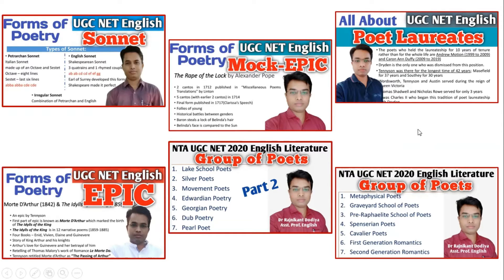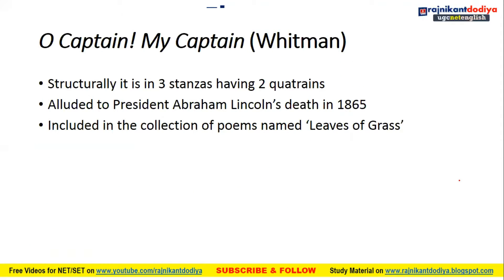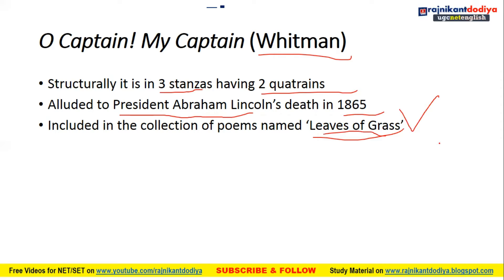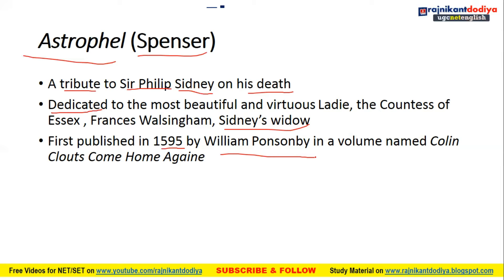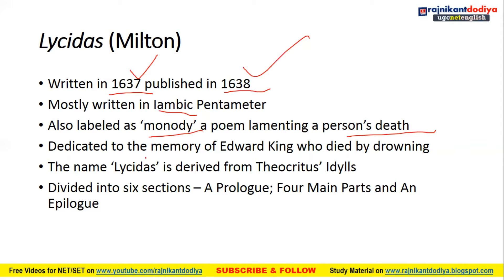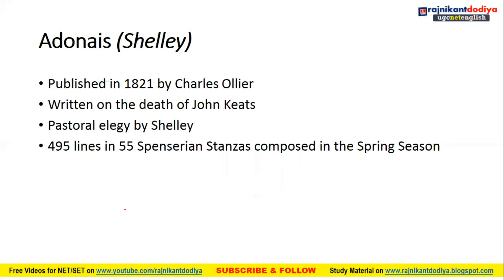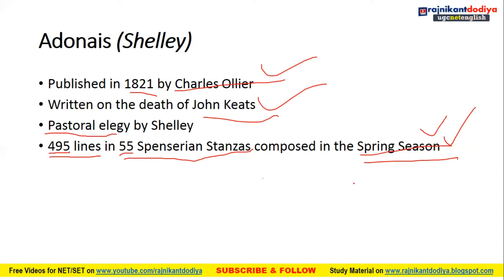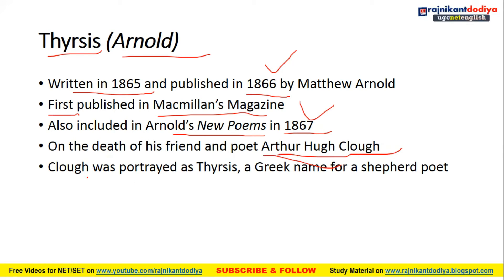Elegy - Most IMP Facts with Major Elegies | Forms of Poetry | Useful for NET SET JRF TGT PGT Exams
1. Meaning of Elegy
2. Types of Elegy
3. Major Elegies in English Literature - Adonais, Astrophel, O Captain! My Captain, Elegy Written in Country Churchyard, Lycidas, etc.

(1) Ugc Net English Literature WITH UGC NET/JRF/SLET General Paper-1 Teaching & Research Aptitude
(2) NTA UGC NET/SET/JRF: Teaching & Research Aptitude Paper 1

(10) A Glossary of Literary Terms by M.H. Abrams and Geoffrey Galt Harpham -

Dear Learners,
Dr Rajnikant Dodiya is an Assistant Professor of English at H M Patel Institute of English Training & Research, Vallabh Vidyanagar, Gujarat (India). He has initiated this online teaching classes on free of cost. No fees or charges for UGC NET SET JRF guidance, coaching as well as videos; but it doesn't mean that all these are not worthful. It is based on the experience and knowledge of Rajnikant Dodiya Sir which can be helpful to you a lot while preparing for UGC NET in English and also for PhD MPhil Entrance Tests.
The Channel named after Rajnikant Dodiya is an Online Free Portal for learning English Literature in the most easy way. This Channel covers free coaching videos on UGC NET SET JRF Exam in English subject. English Literature has been very big and deep syllabus; so it becomes very difficult and complicated to do preparation for NET in English. This channel is aimed at providing the best coaching and guidance to NET/JRF and SET in English Aspirants all over India. Major literary events, groups and movements, important theories and pedagogy of English language are key areas of this online learning platform. It is fairly useful to NET, JRF, SET, PhD and MPhil Entrance in English Literature.

literature
language
forms of poetry various types/ kinds of poetry explained
forms of poetry
kinds of poetry
types of poetry
different types or kinds of poetry explained
epic
lyric
sonnet
types of sonnet
ode
kinds of ode
elegy
pastoral elegy
basic types of poetry
basic forms of poetry
rajnikant dodiya
dr rajnikant dodiya
types of elegy
adonais
astrophel
elegy written in country churchyard
o captain! my captain
in memorium
lycidas